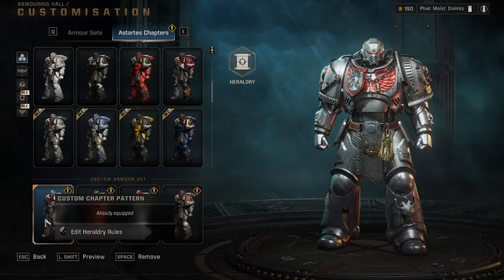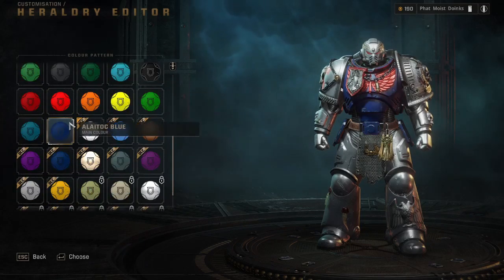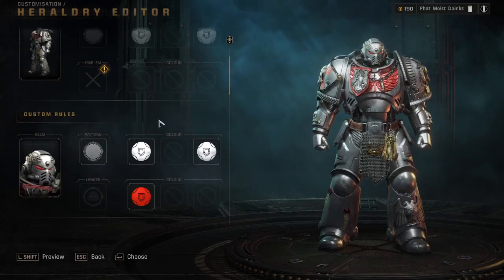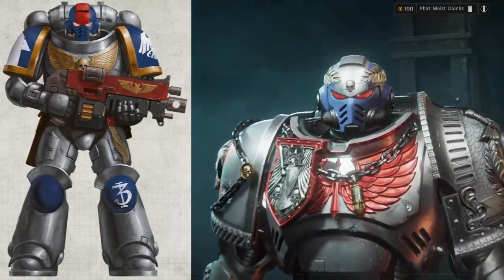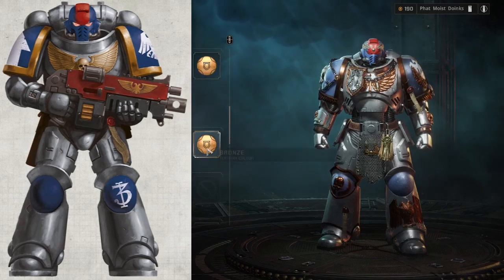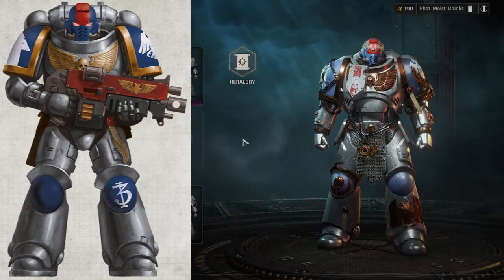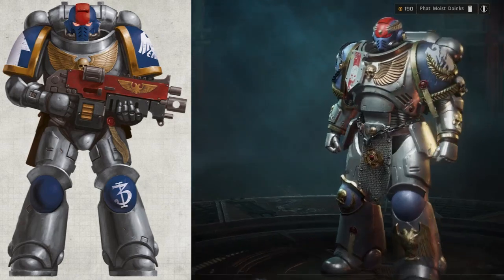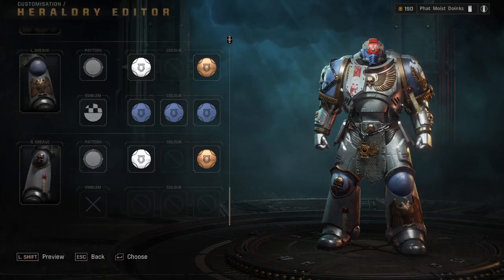Raven Guard Successor Chapter. Iron Ravens | Space Marine 2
Primaris Exclusive Successor Chapter of the Raven Guard called Iron Ravens.